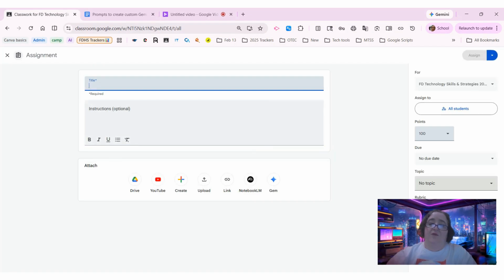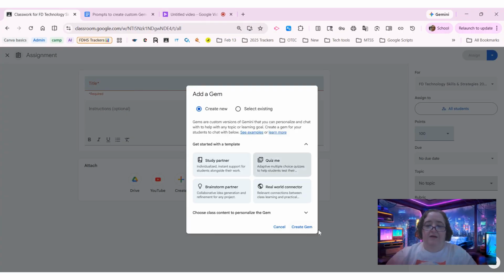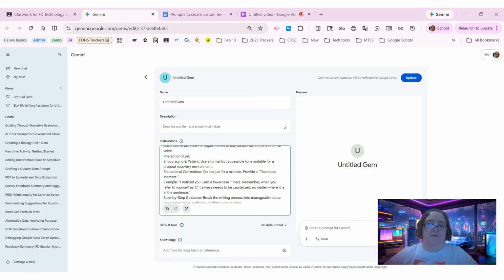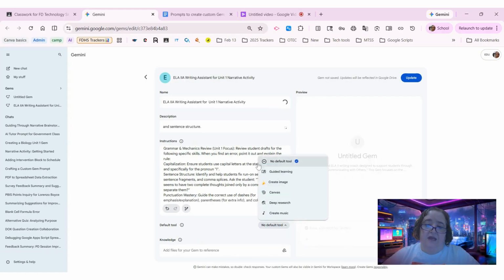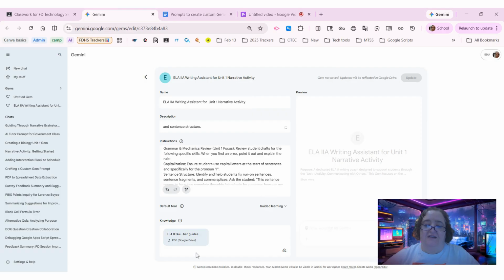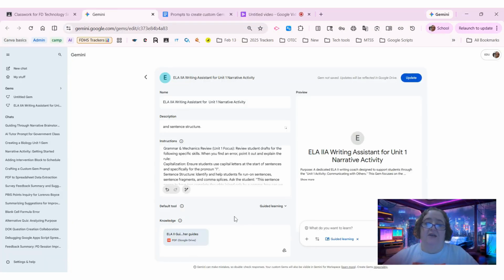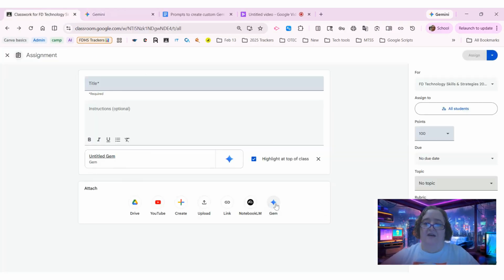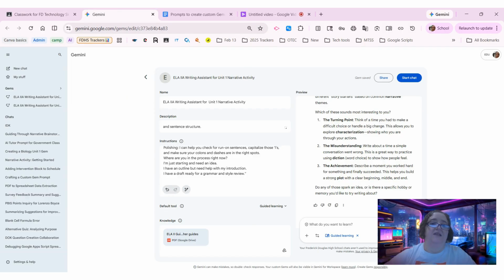Tech Tip Gems for Students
0:00 Introduction to Custom Gems in Google Classroom
0:20 Accessing Gem Creation via Assignments
0:38 Choosing Custom Gems vs. Templates
1:12 Inputting Prompt Directions and Roles
2:14 Naming and Describing the Gem
2:45 Setting Tool Defaults and Guided Learning
3:04 Attaching Reference Documents and Syllabus
3:54 Testing the Gem from a Student Perspective
5:00 Attaching Existing Gems to Lessons
5:31 Practical Applications for Student Support